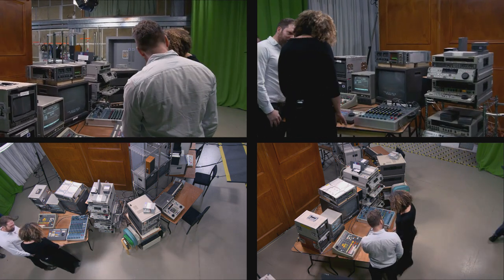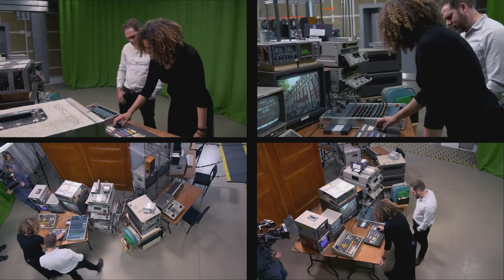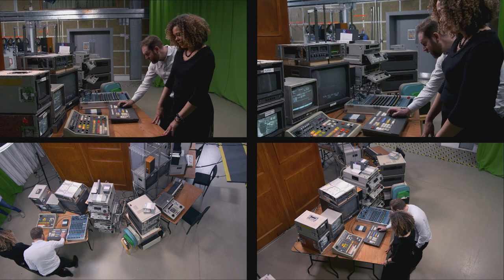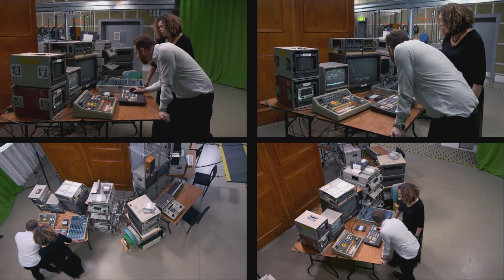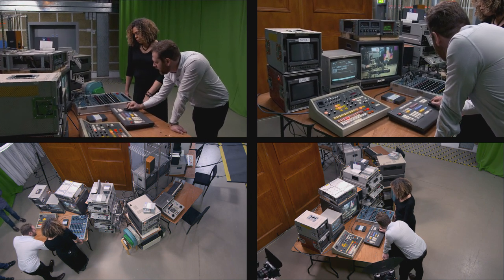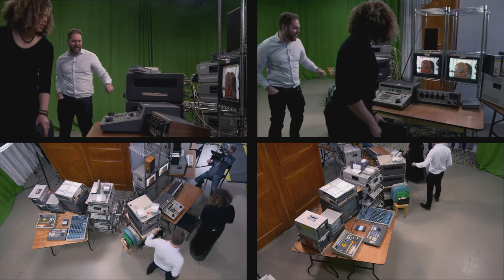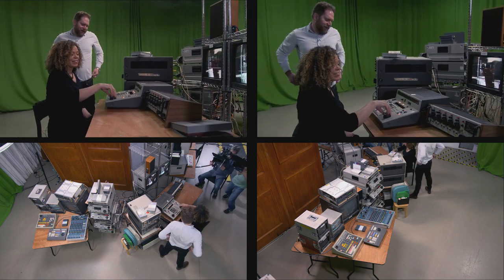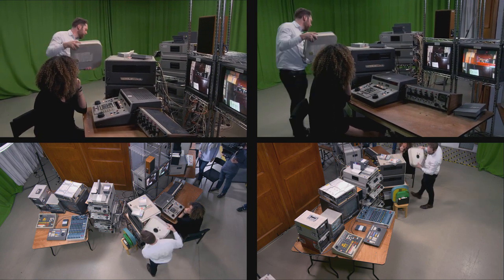post betacam umatic reunion team5 long multicamera